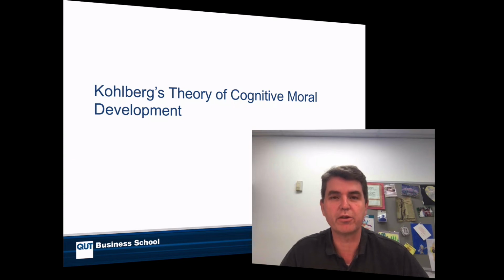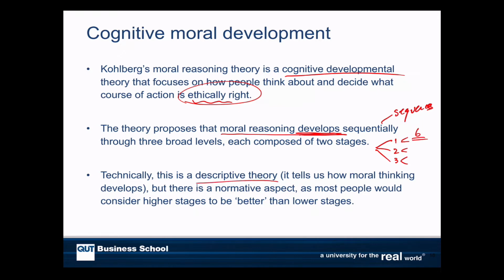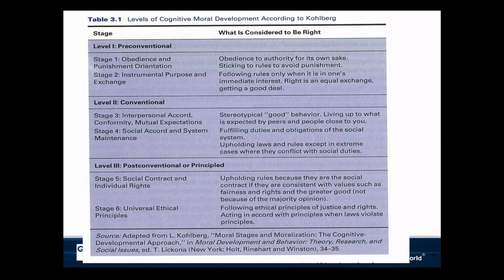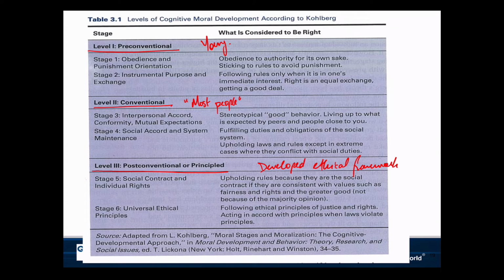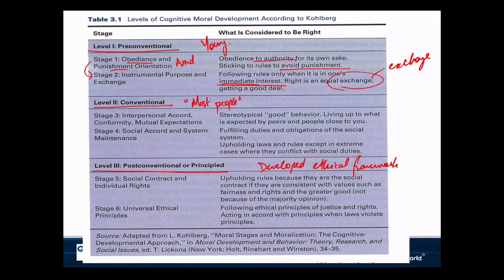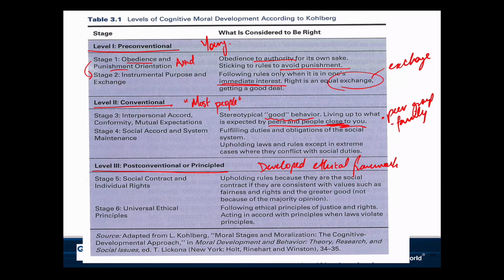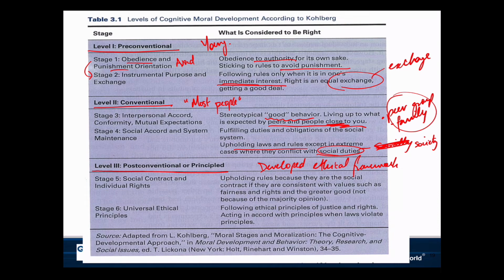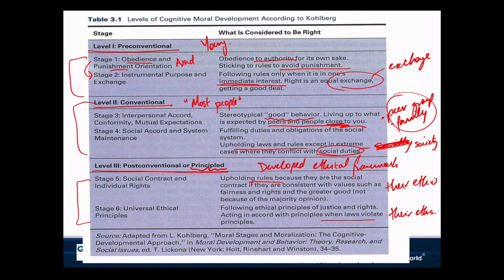19S1 BSB111 L3.5 Kohlberg (1)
First of two videos on Kohlberg's theory of moral development